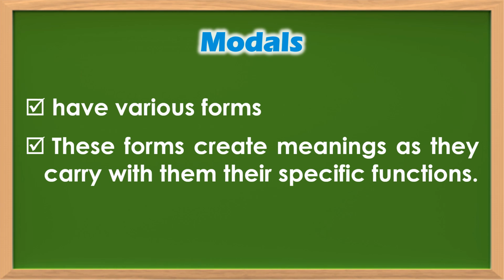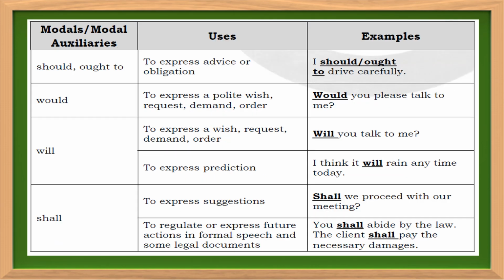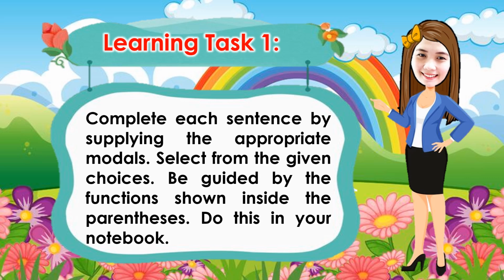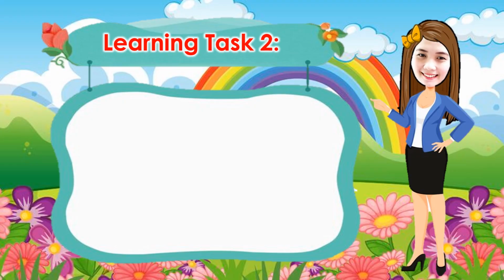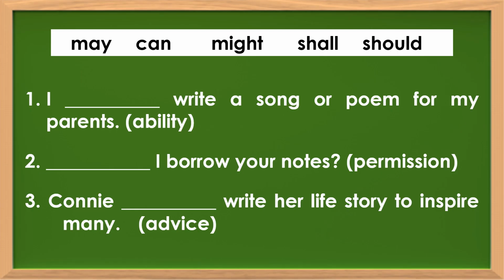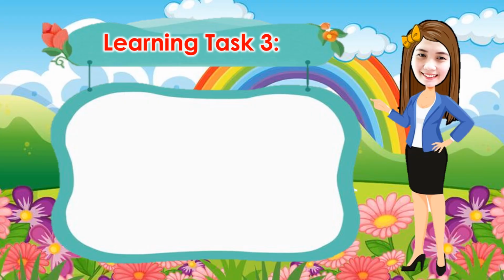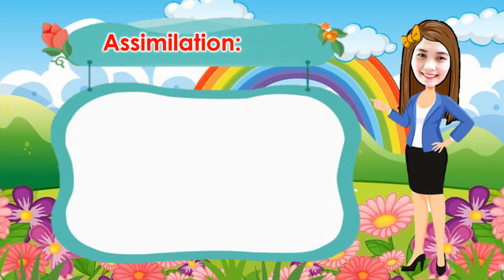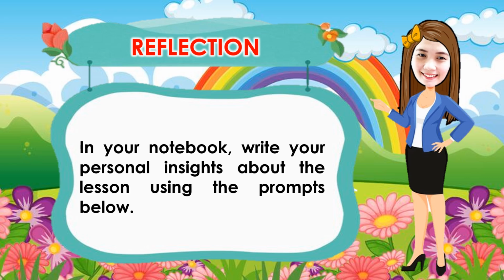English 5 Quarter 2 Week 2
This self- made instructional video was created to supplement English 5 Module.

DIOS MABALOS